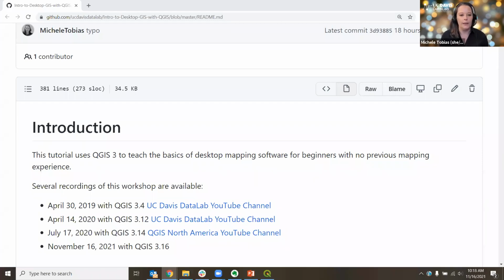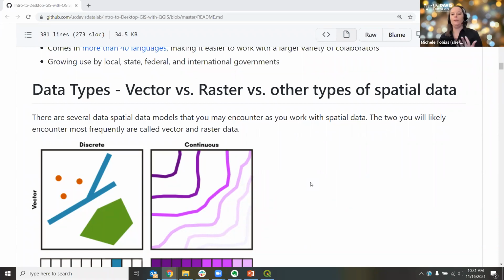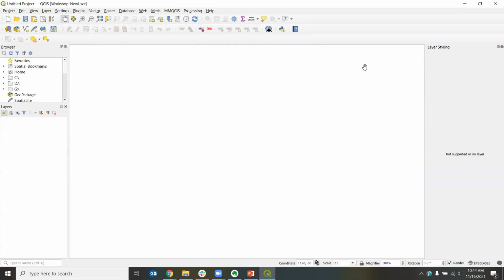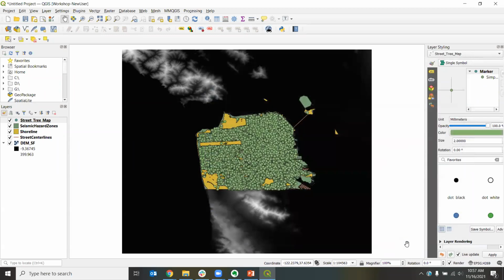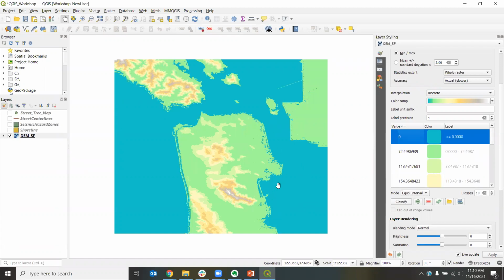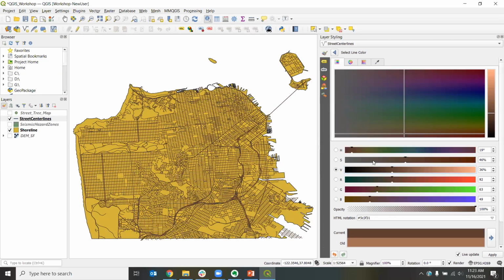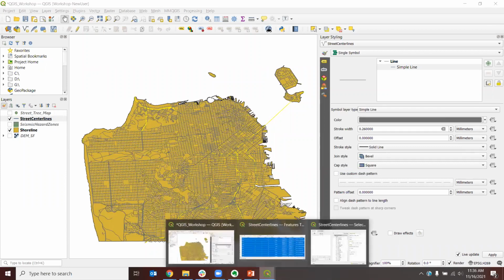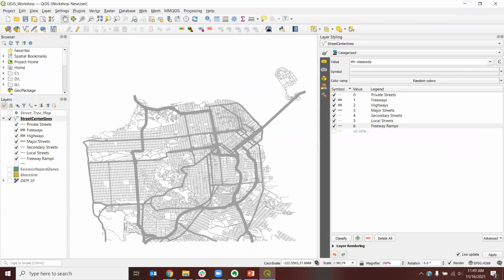Introduction to Desktop GIS with QGIS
Presenter: Michele Tobias

This introductory-level workshop will focus upon the fundamental concepts and skills needed to explore and analyze data using Geographic Information Systems (GIS) software with examples using the QGIS platform.

By the end of this workshop, you will be able to:
— Define GIS and geospatial concepts and terminology
— Know the difference between vector and raster data types
— Properly connect and add data to a QGIS project
— Know where to find the attributes of your data in QGIS
— Perform basic selections and queries in QGIS
— Symbolize data by attributes
— Assemble a basic map for export